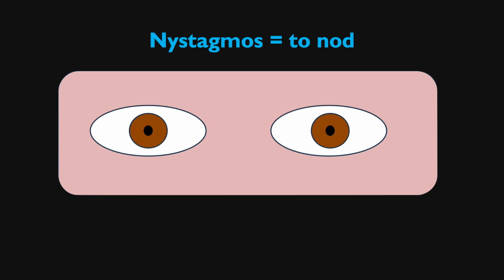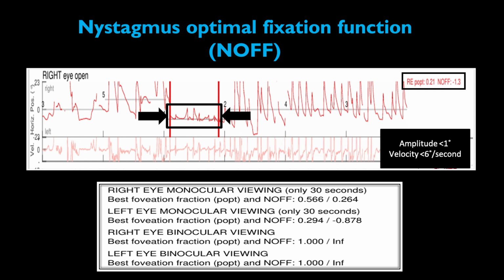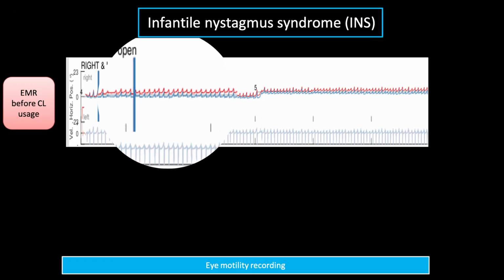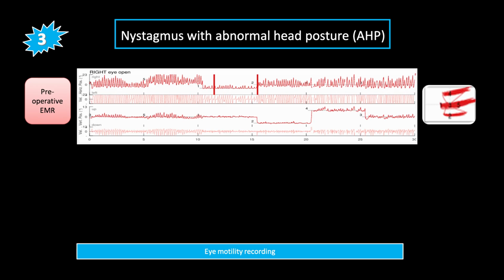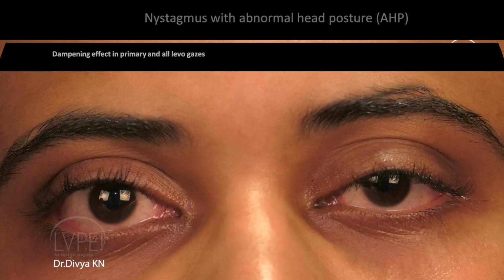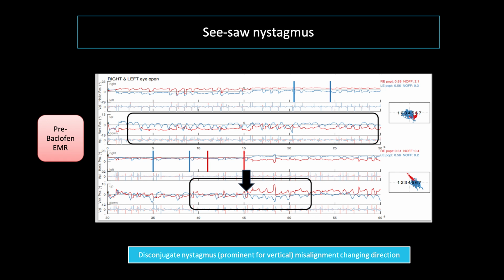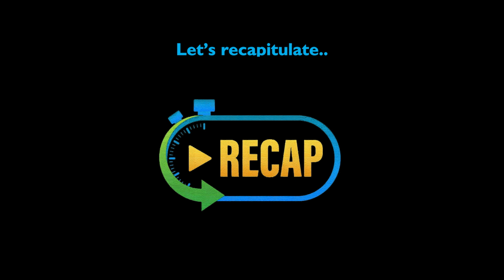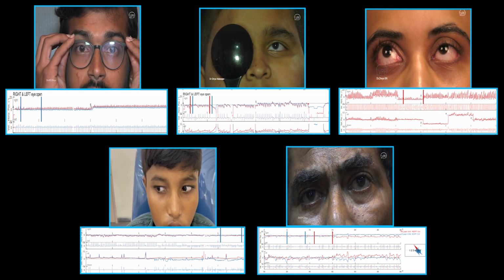AIOS2025-VT611-Dr.Aditi S PARIKH Eye Motility Recording–a Guide to the Treatment in Nystagmus Patien